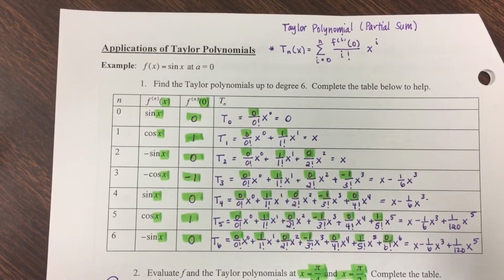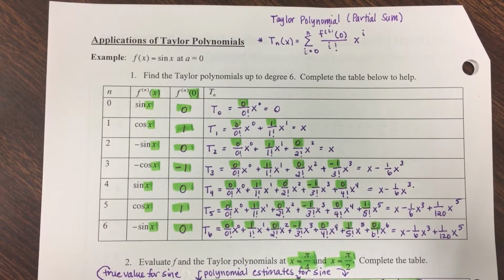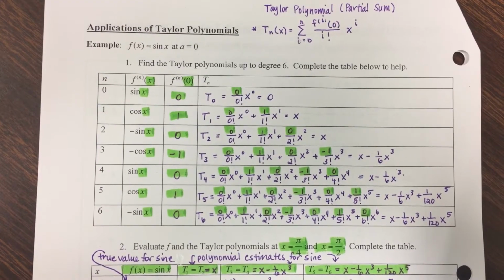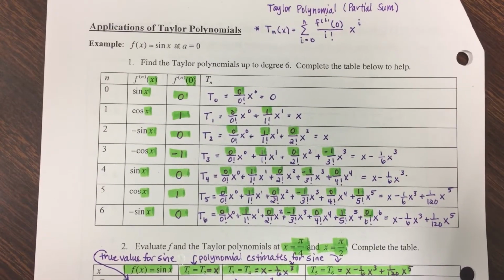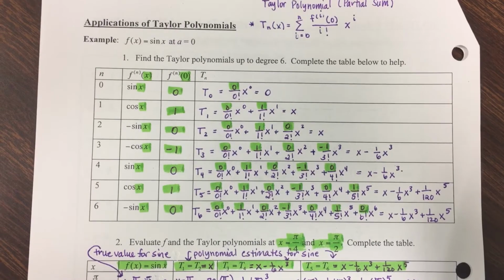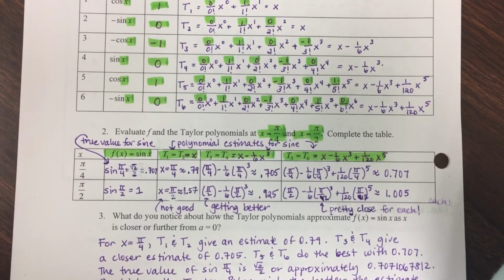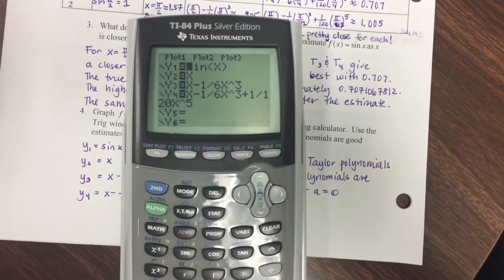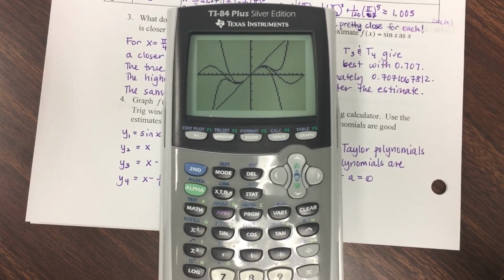Taylor Polynomials for Approximation 1